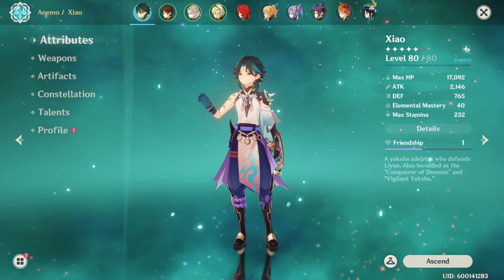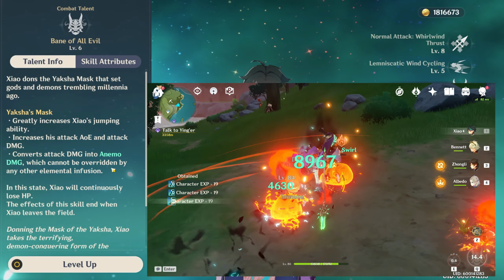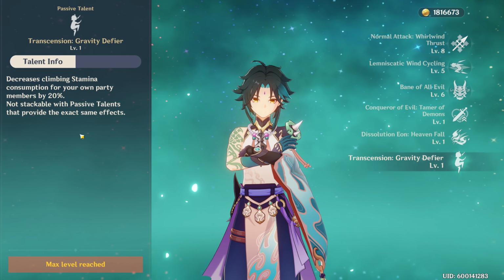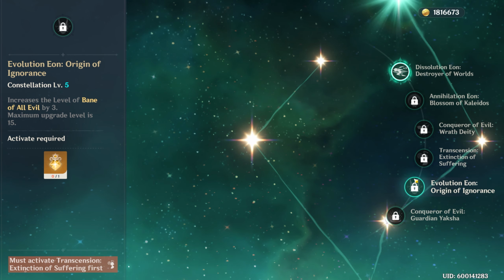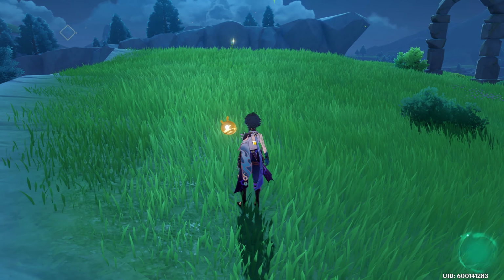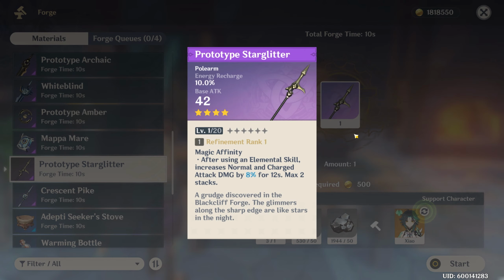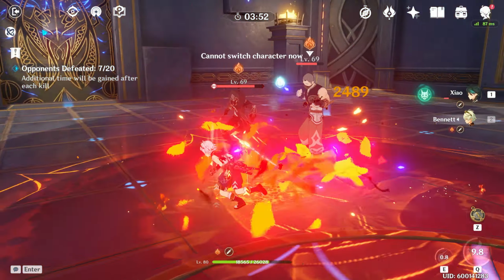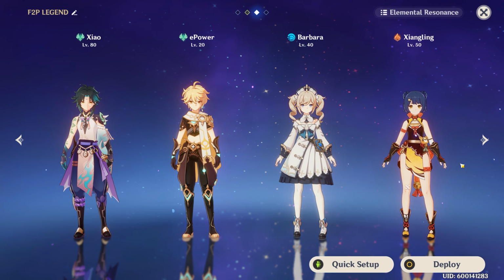AMAZING XIAO DPS Showcase & FULL Guide (Artifacts, Weapons, Combat Tips, Teams) - Genshin Impact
After the long awaited wait for Xiao, he is finally here. Xiao is the first 5-Star anemo main dps character in Genshin and he is incredible. He has an extremely unique playstyle and can deal a TON of consistent damage. Not only that, he is quick, nimble, and can maneuver around the battlefield with ease. With the right characters on the team, Xiao is an unstoppable force. In this video, I showcase Xiao's plunge DPS, and then go over his best artifacts, weapons, combat tips, and lastly team compositions.

Clips taken are from AR 55 - World Level 8

0:00​ - Intro
0:53​ - DPS Showcase
2:50 - Character Overview & Talents
6:43 - Constellations
9:05 - Artifacts
10:16 - Weapons
12:15 - Combat Tips
13:48 - Team Comps
15:20 - Closing